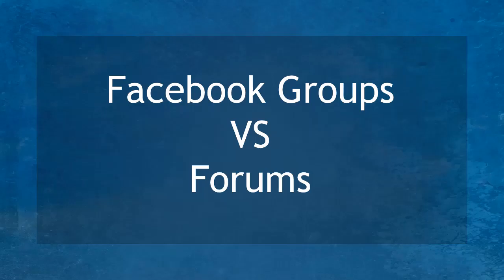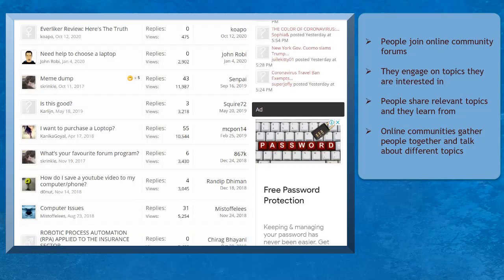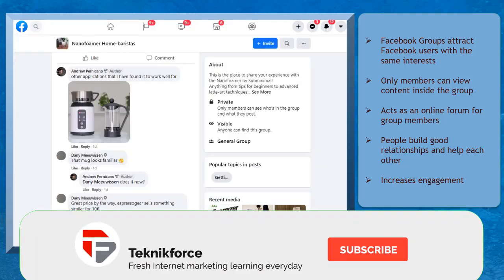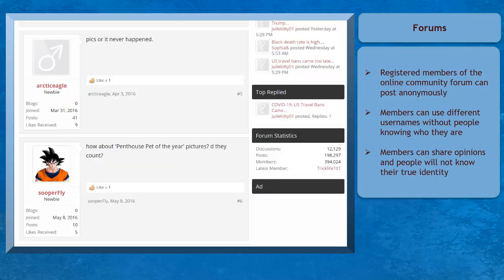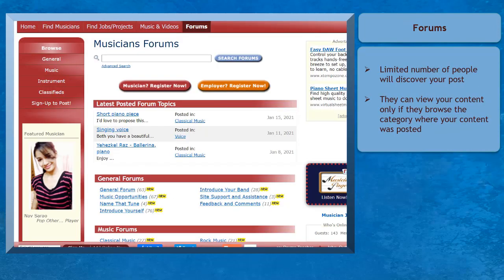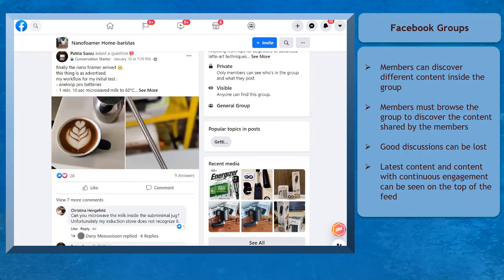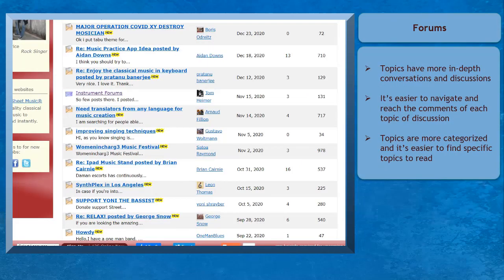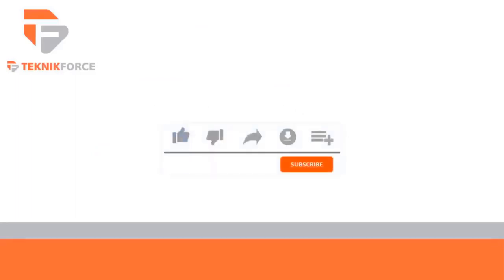What's better? A Forum or a Facebook Group?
Before social media platforms became popular, people who are using the internet engage in online community forums. They join in the discussions and read about the topics that they are interested in. They also share content that is relevant to people who want to learn about the content that they share. People enjoy being part of an online community to discuss a wide variety of topics and learn from each other. Online Communities gather people together to talk about different topics of interest.

Facebook has Facebook groups to gather people of the same interests. Only members of a private group can view the posts shared within the community. The members can engage with the other members of the group as well. It also acts as an online forum between group members. It’s a great place where people can help each other. Since people keep on engaging inside the group, the members can be connected and build a good relationship with each other.